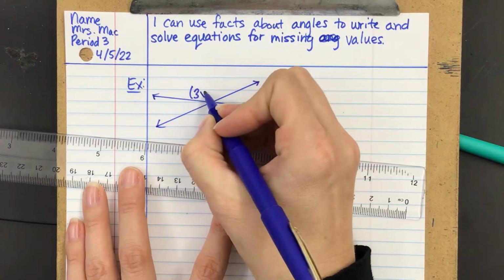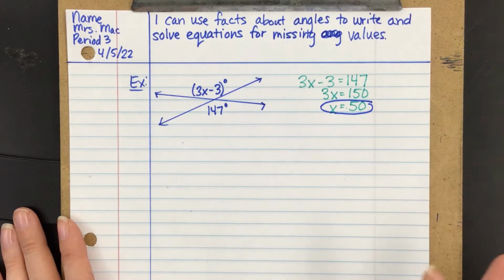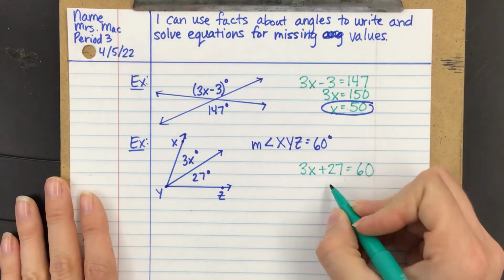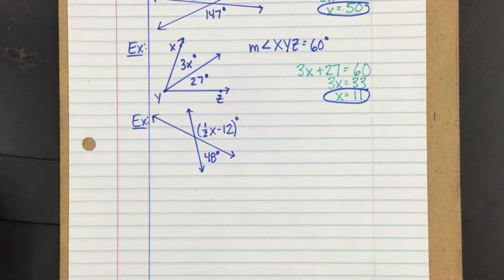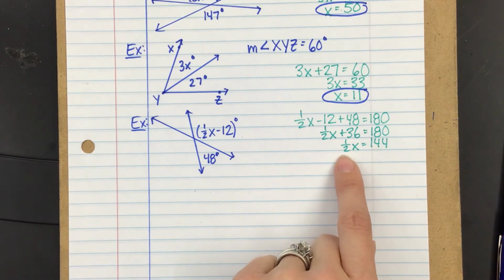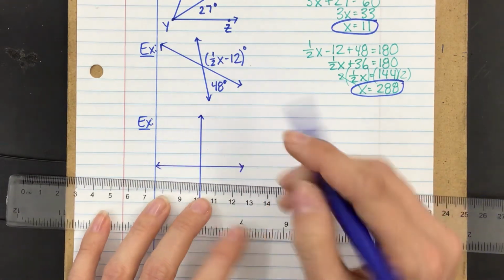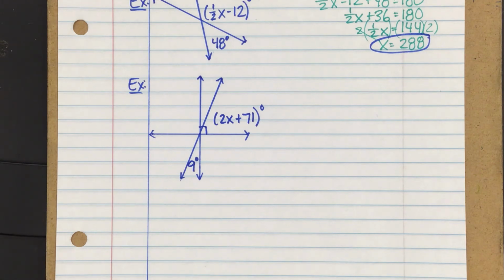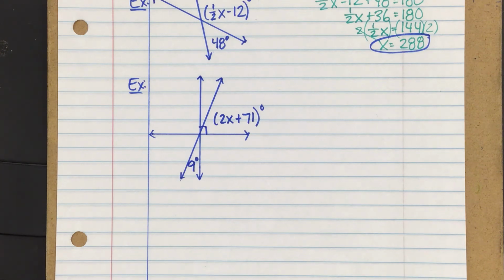04/05/22 Angle Problems